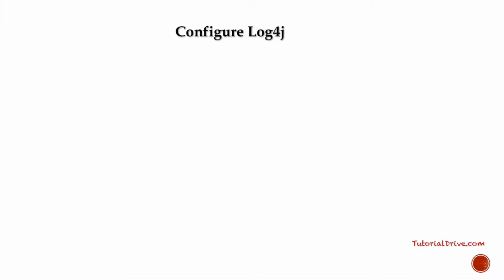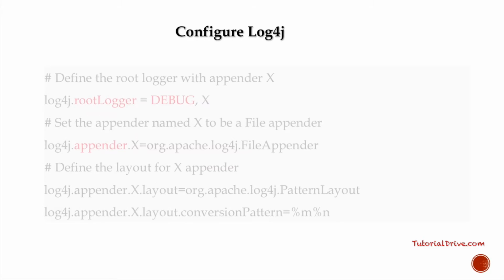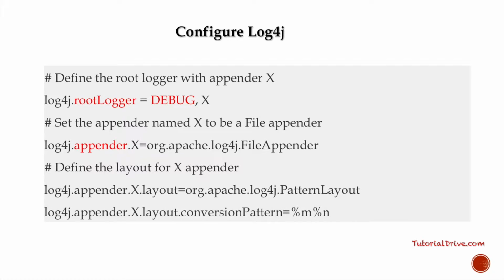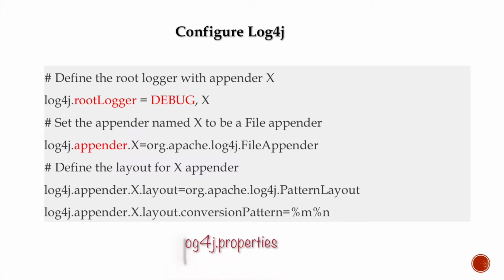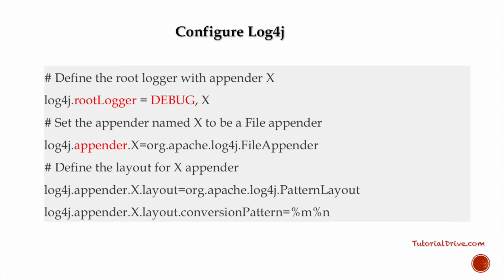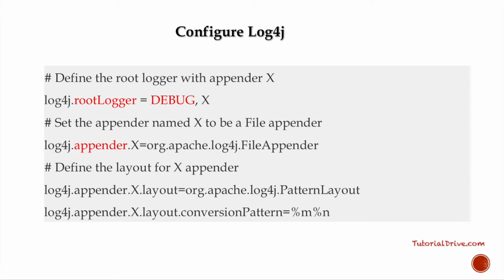Configuring log4j | Log4j Configuration